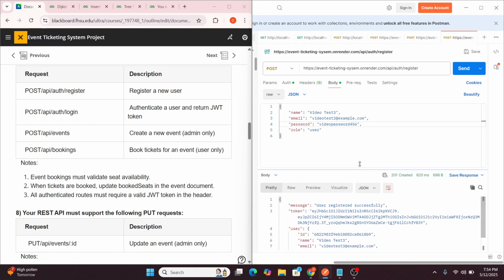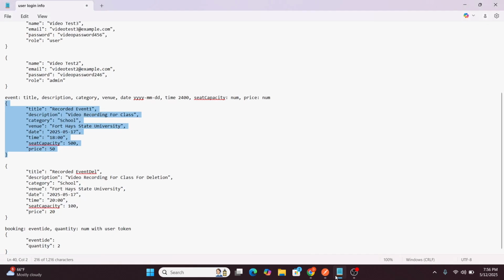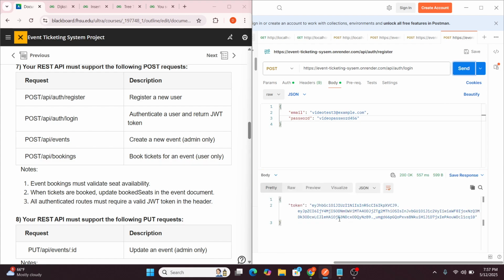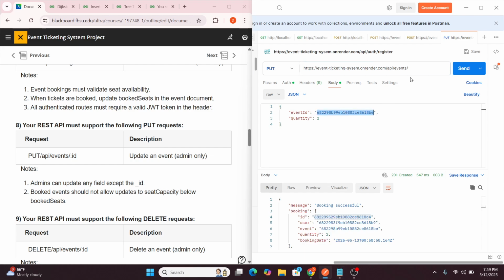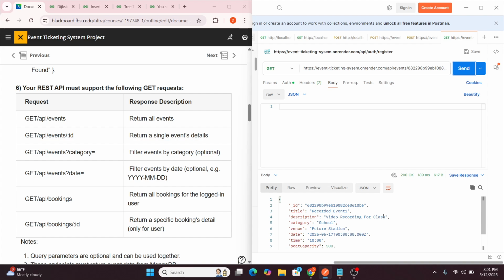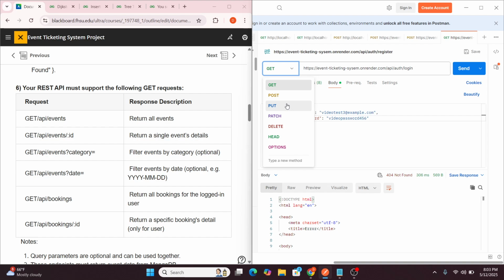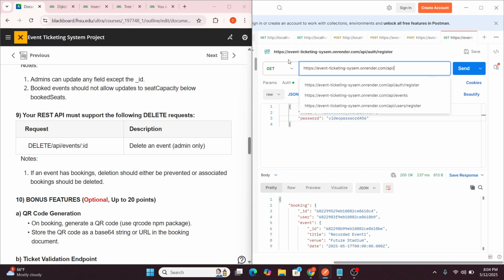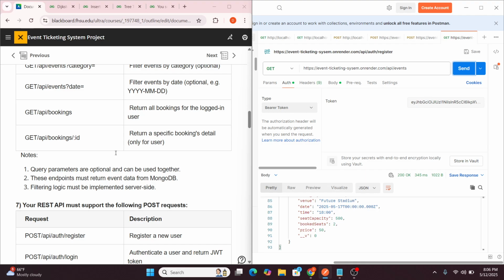Daniel Perez INF653VA Event Ticketing System